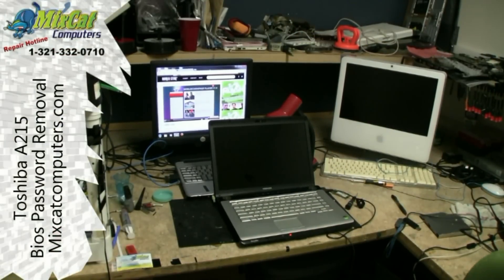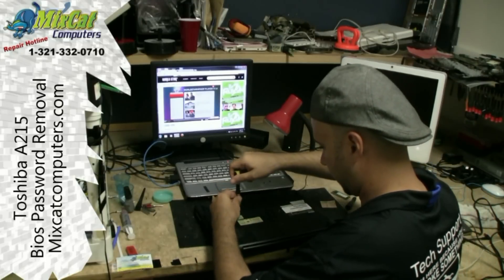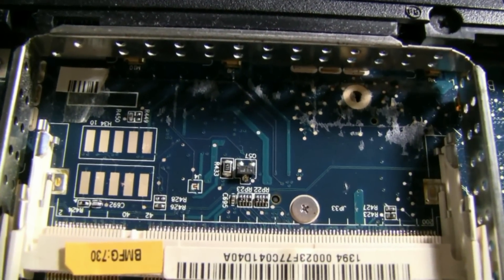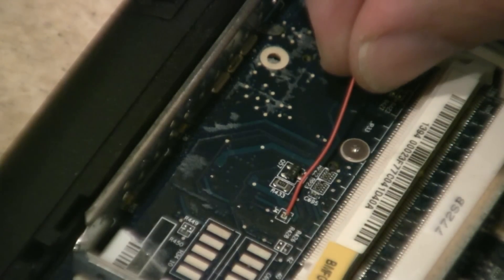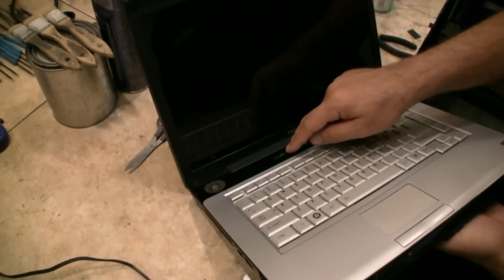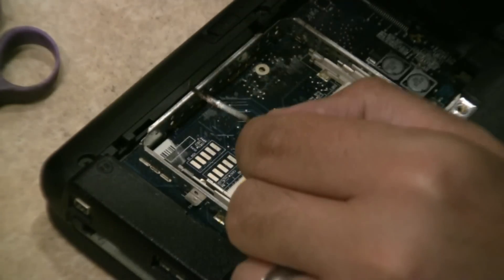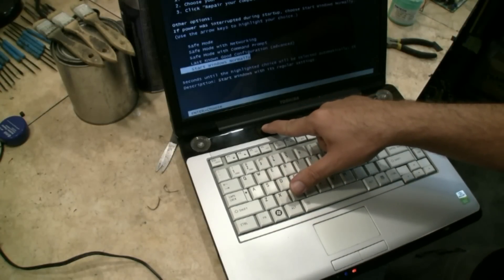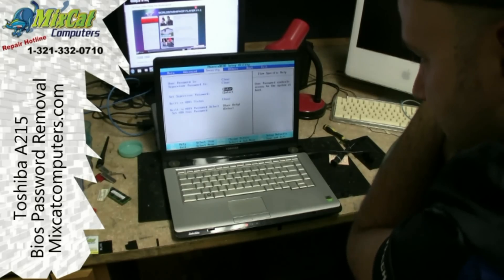Toshiba A215 Bios Admin Password removal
Toshiba A215 Bios Admin Password removal video.
This is not for a windows login but its the one before the system boots up. Without the admin password for the bios you cant even boot up the computer.
This removal process also works on other Toshiba Satellites too,
If you need any help with your computer we do lots of repairs at the shop.